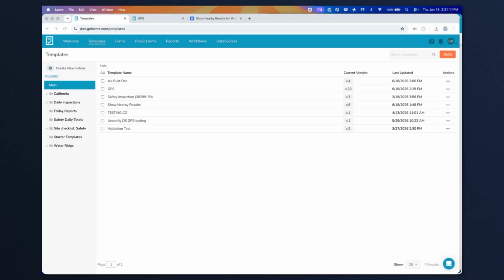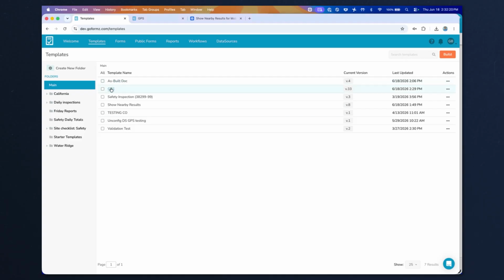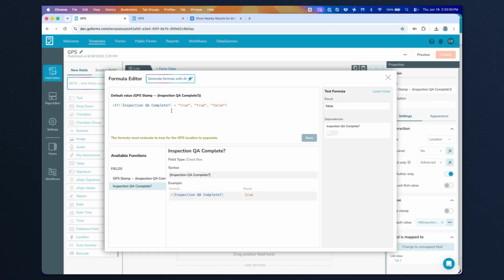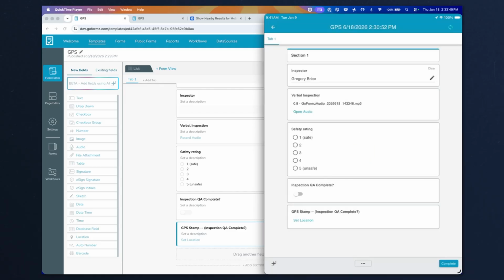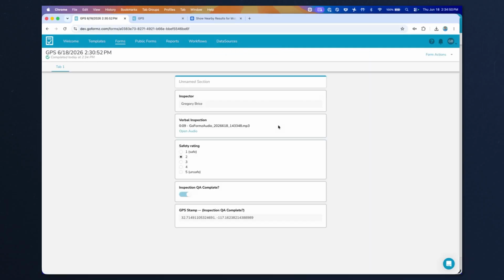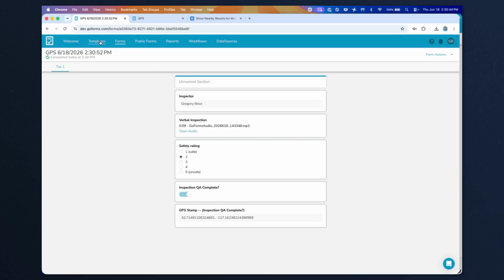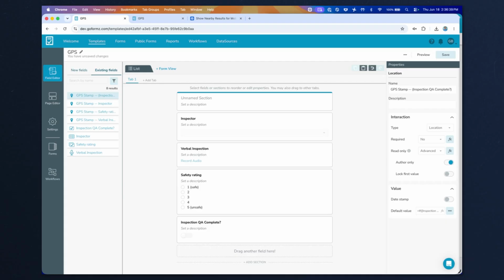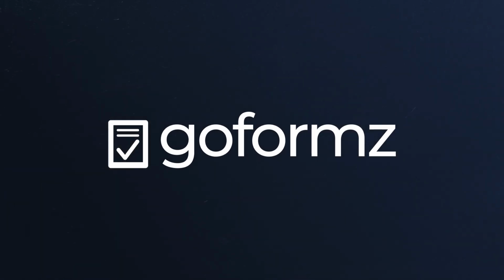GPS & Location Data: Auto Capture GPS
In this video, see how to set up automatic location capture in GoFormz.  Your crews do nothing differently, the location is there, accurate and timestamped, on every submission.